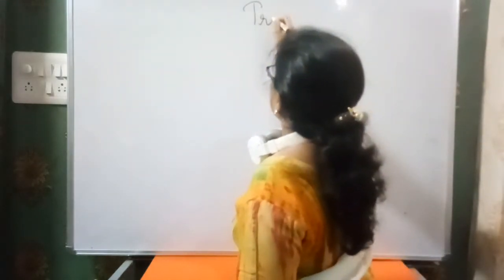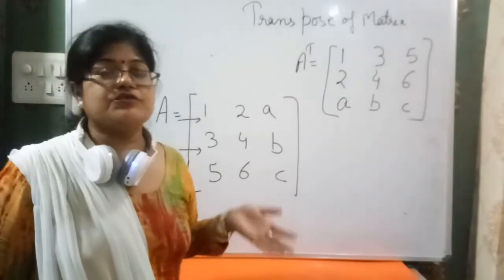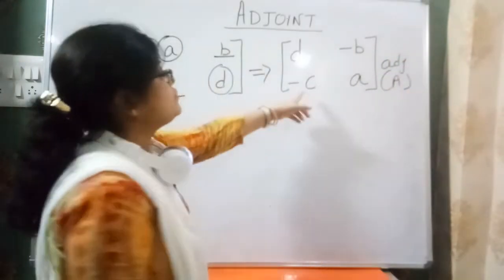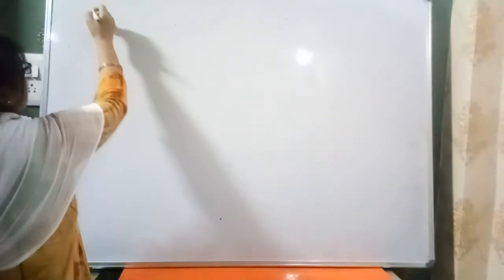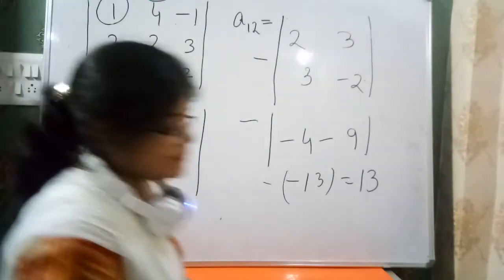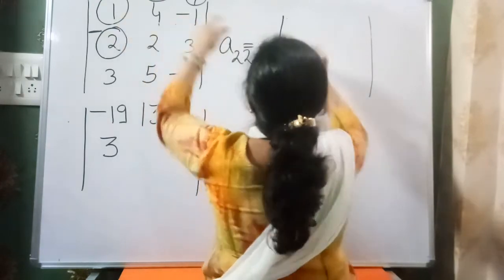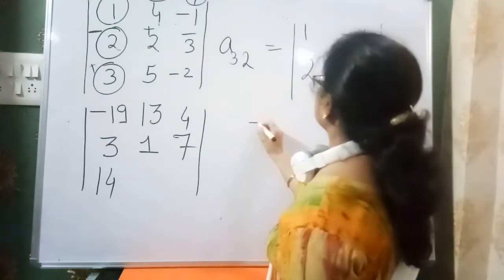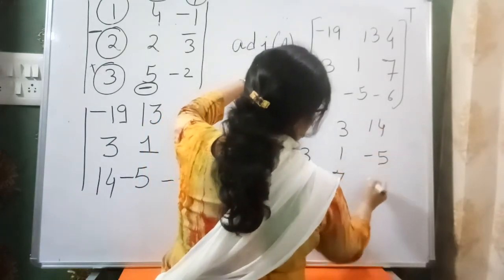NCERT Solutions Class 12 ||tranpose and adjoint of matrix,class 11 maths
adjoint matrices
inverse of matrices
types of solutions of matrices
consistent and inconsistent
orthogonal matrices
the topic of discussion in this video is matrices and determinants
how to find the adjoint of matrix and ultimately how to find the inverse of matrix is explained clearly in this video by Sonika and Academy in matrices and determinants is a very easy topic in the class 12th if you know the concept of the topics Matrix and determinant is this chapter is very score in chapter if you have come on on different concepts you can easily get the full marks in the examination of class 12th board CBSE NCERT
what are the different types of solutions of mattresses are also explain in the above video whether it is the consistent and inconsistent exactly
detail video of matrices and determinants are present in the playlist of a YouTube you can also download the Google app of Sony ka Anand academy from Play Store in order to view the whole playlist